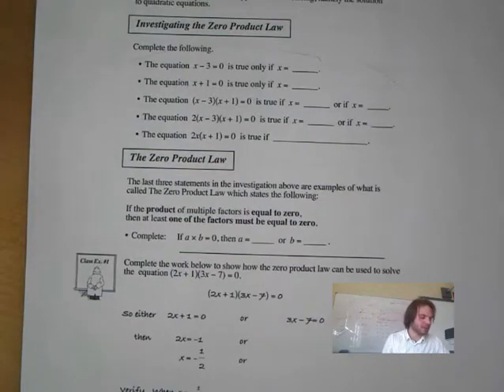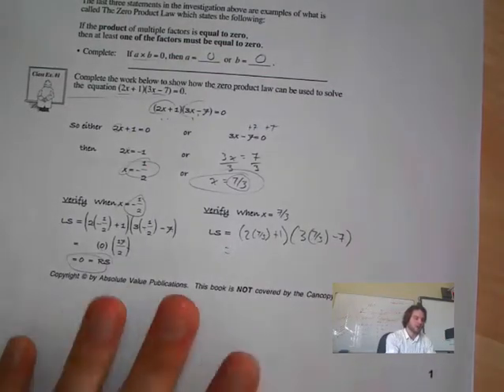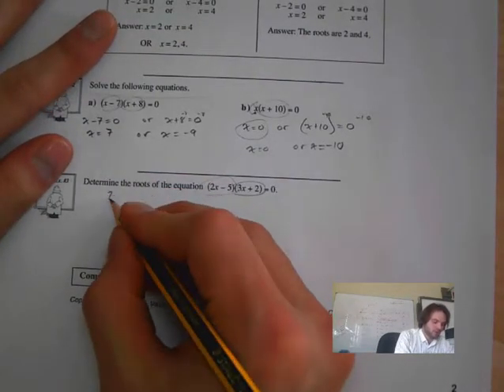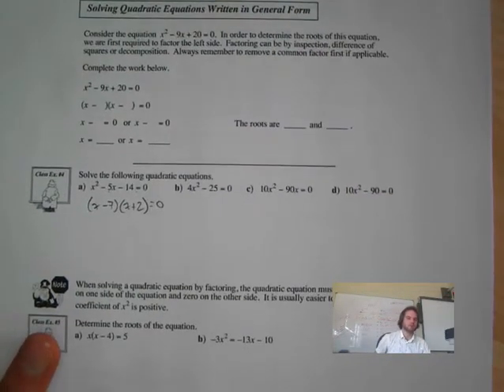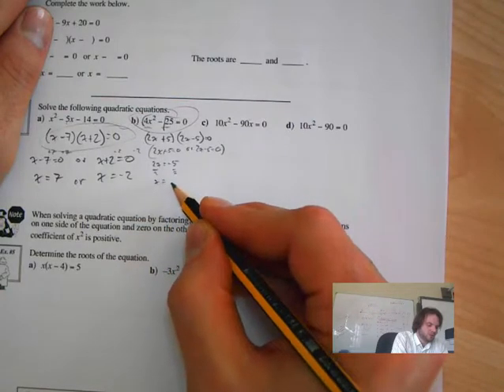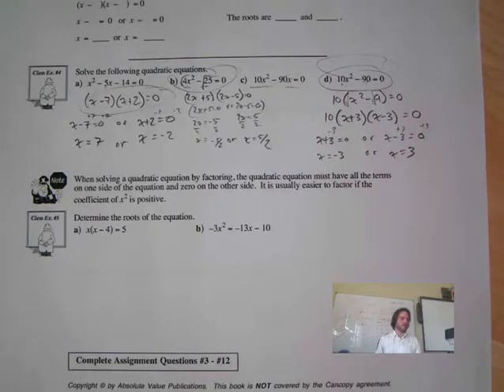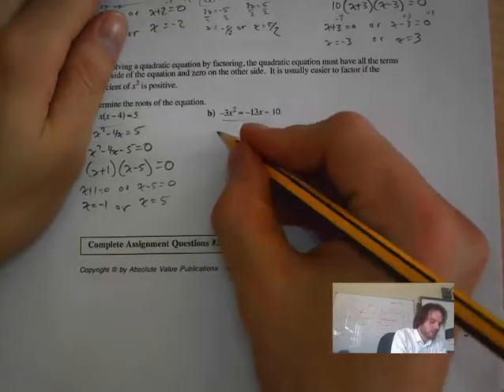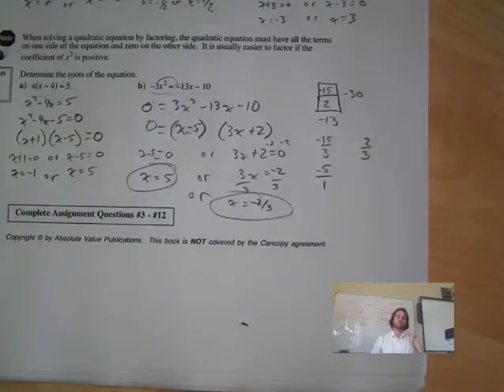Math 20 2 unit 8 lesson 3